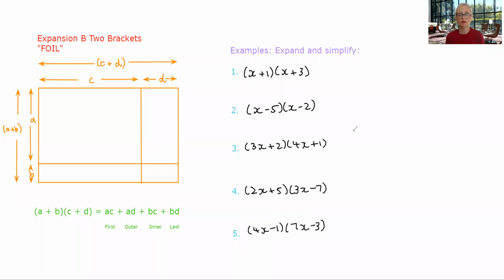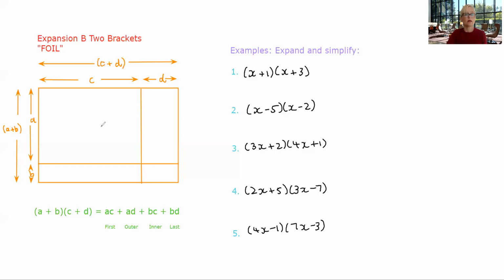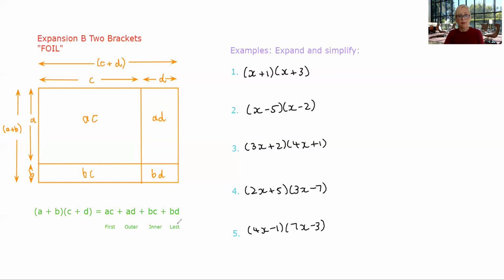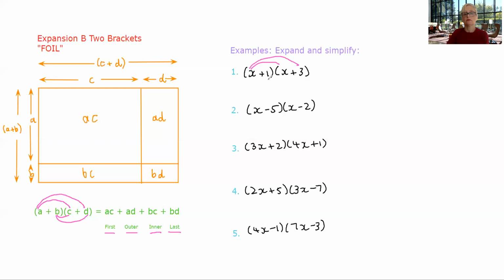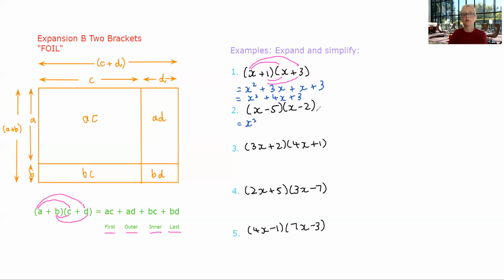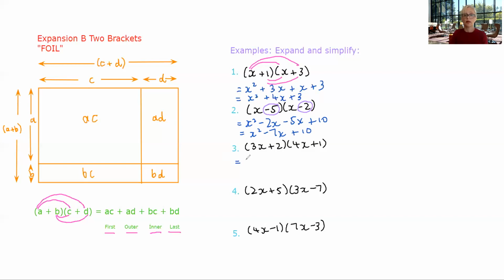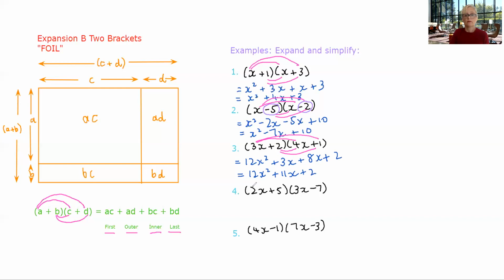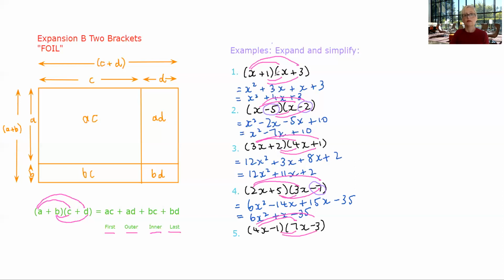Expansion B two brackets "FOIL"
two brackets "FOIL"